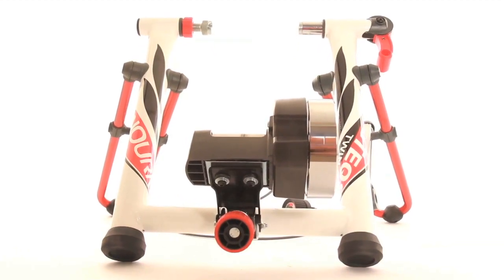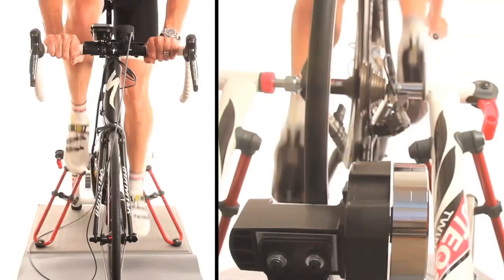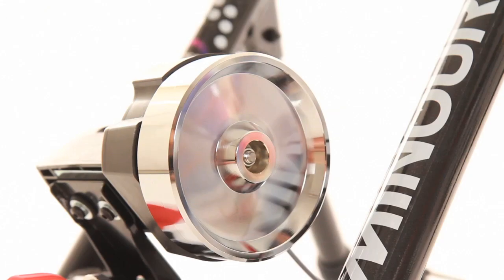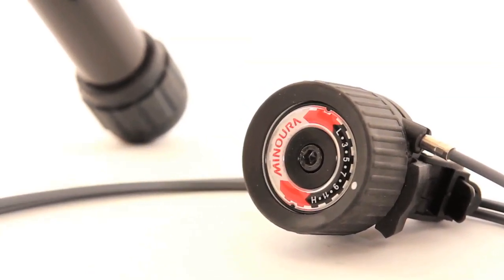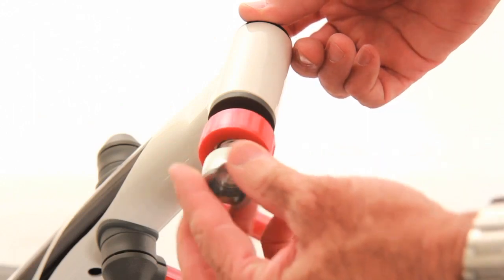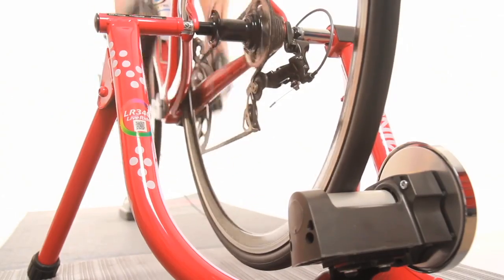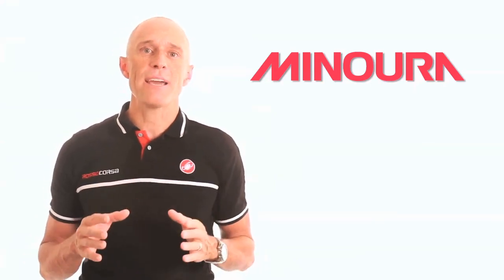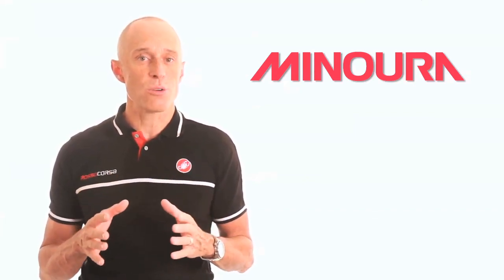Minoura Live Ride Series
Minoura products are designed with cyclists in mind and built in Japan where quality counts, producing products that make cycling better!